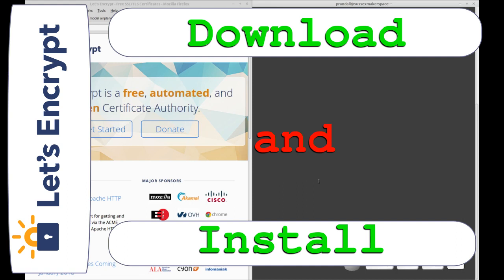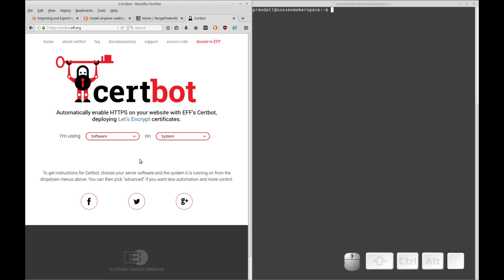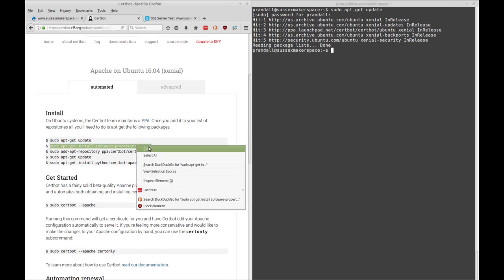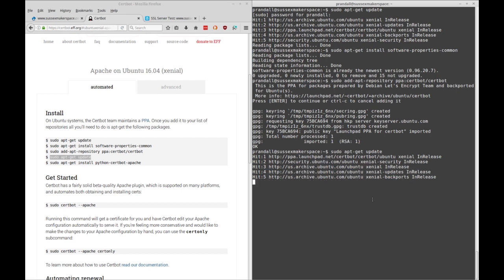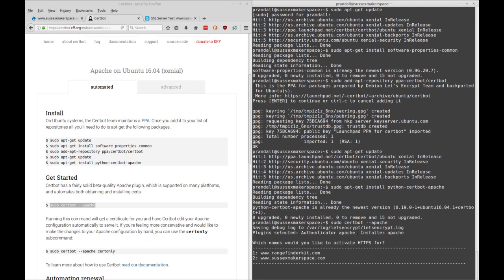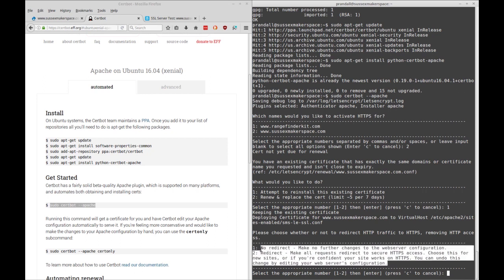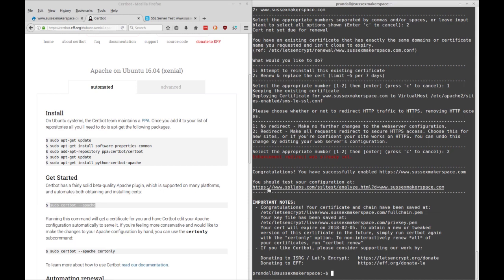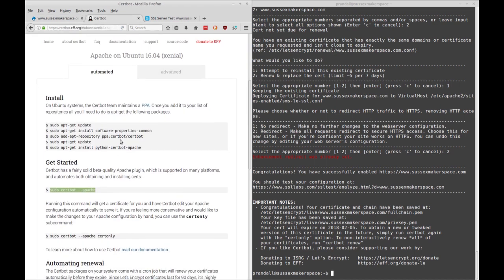Let's Encrypt Certbot - Demo of install a LetsEncrypt SSL Cert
The Let'sEncrypt process of installing a SSL Cert for your website could not be easier. If you are looking for a tutorial don't bother with this video just go straight to letsencrypt.org. It has perfectly simple instructions. This video is for those interested in seeing the process but are either not at thier pc or just want to see it before they perform the install.